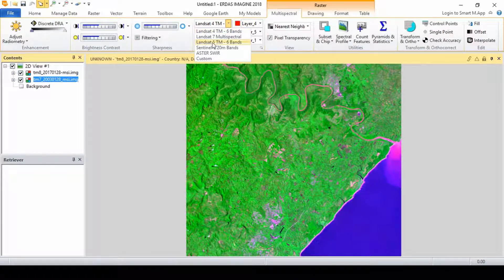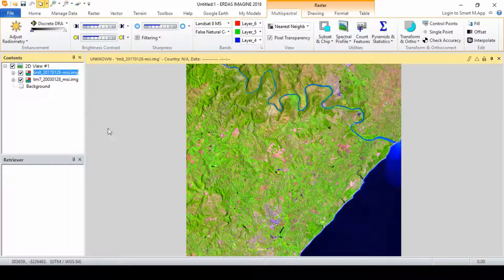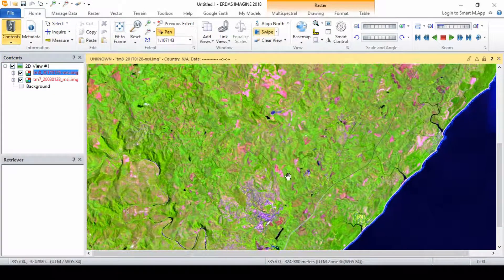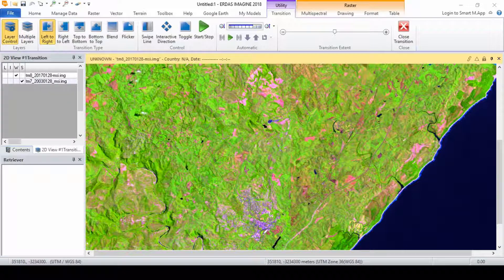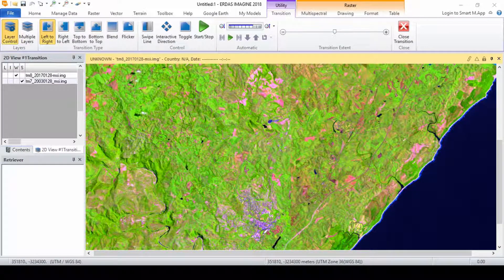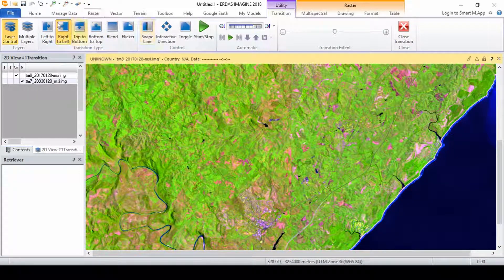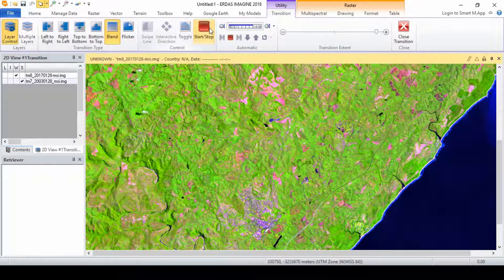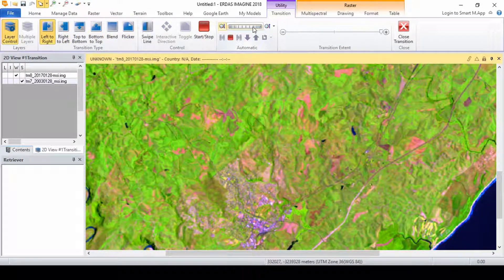Productivity Tools in IMAGINE 2018 (part 1): Swipe Tool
In part 1 of our “Productivity tools in IMAGINE 2018”, GEO Data Design guides you through smoother and more efficient data processing methods using various productivity tools. In this week’s video we show you how using the Swipe Tool makes change detection analysis easier!